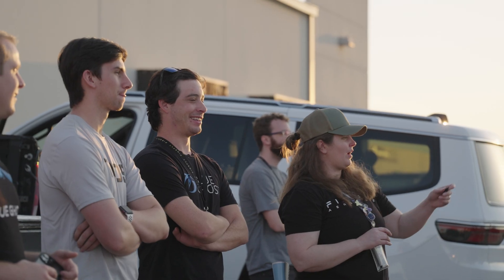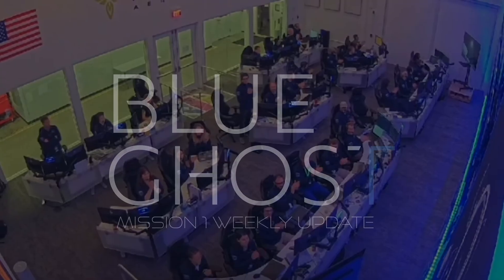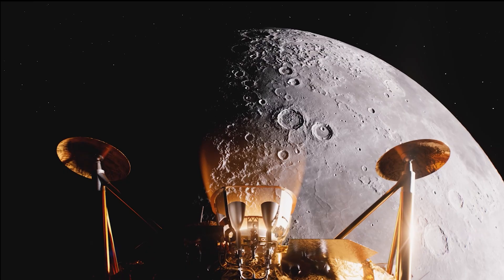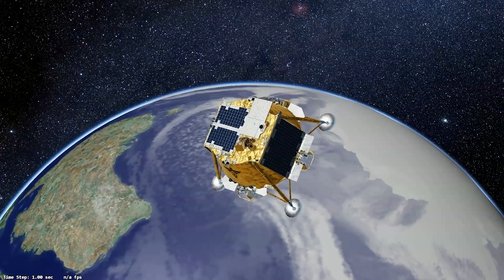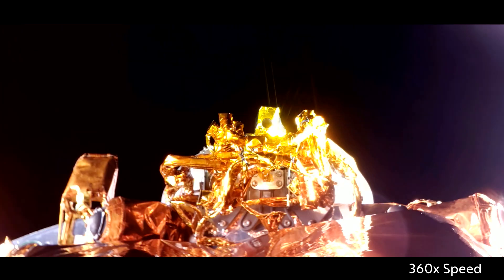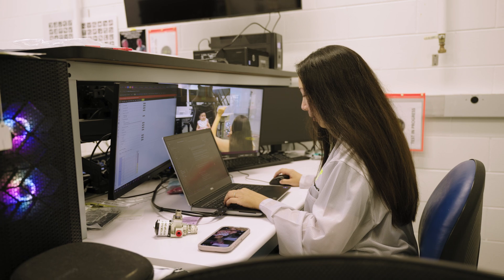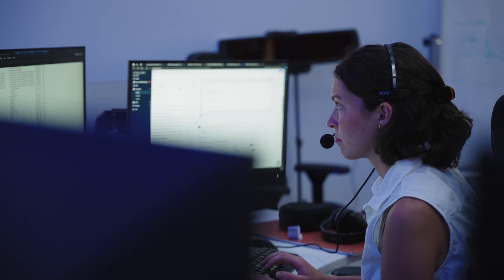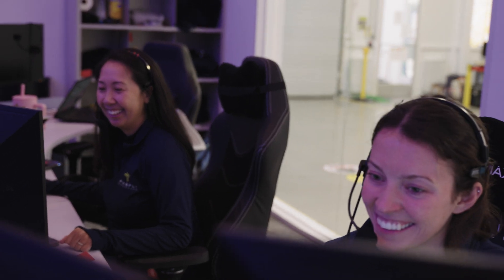On Our Way to the Moon! Blue Ghost Week 4 Update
In this week's recap, we walk-through our latest burns that propelled us beyond Earth's orbit toward the Moon. Get a behind-the-scenes look at mission ops during a burn and discover the unique relationship between Flight Directors and Flight Controllers.